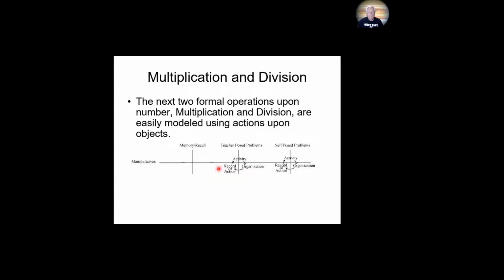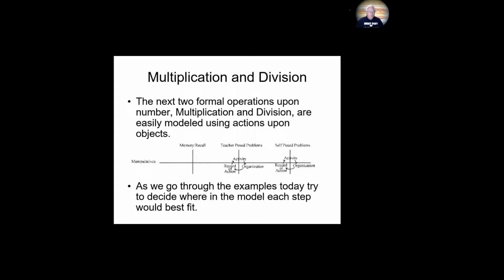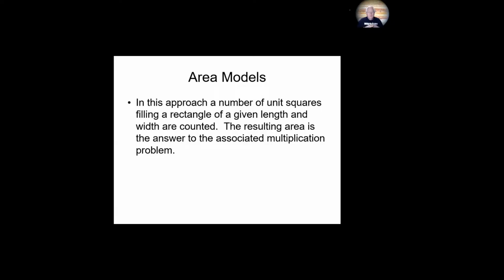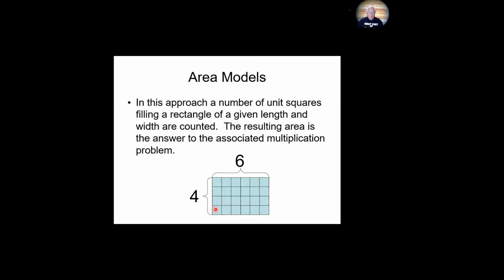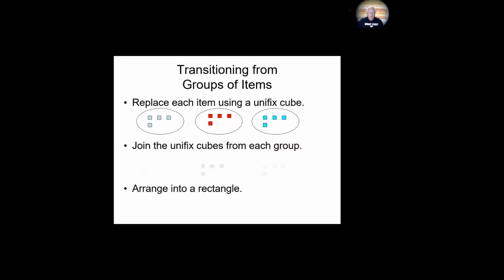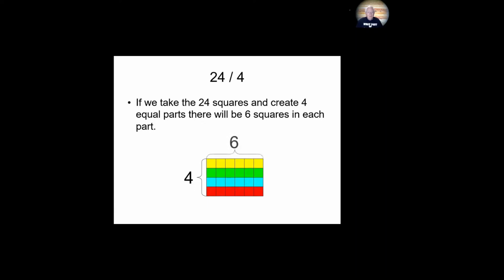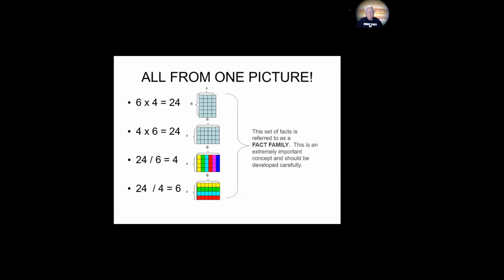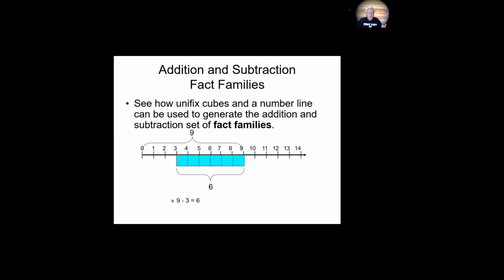06 Numeracy and Operations Introduction to Multiplication and Division